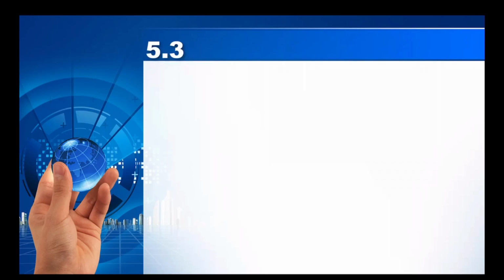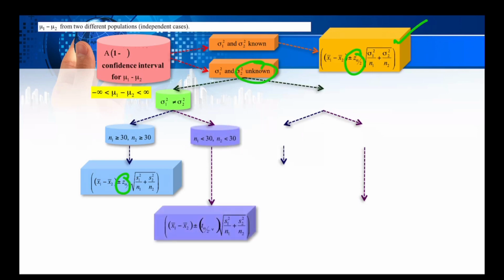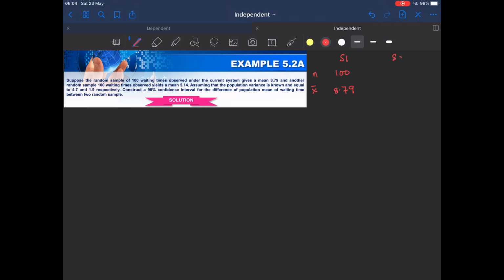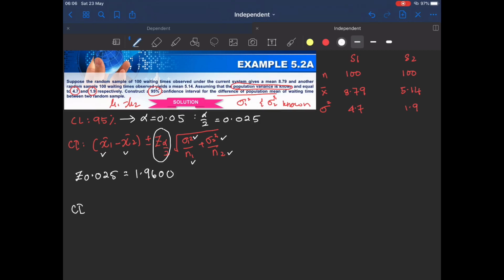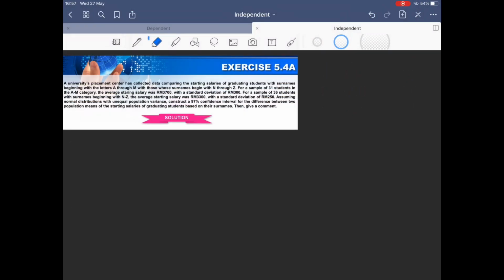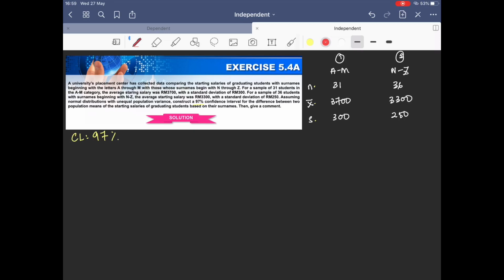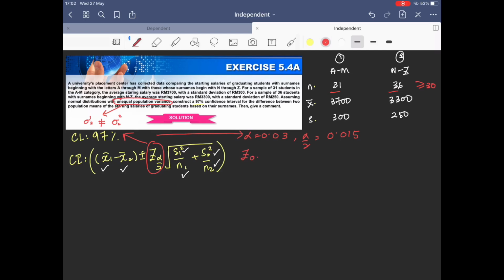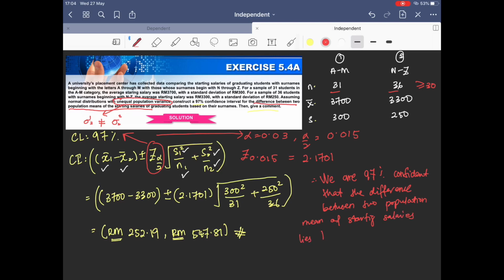CHAPTER 5 PART A : STATISTICAL ANALYSIS FOR MEAN (3rd part)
This lecture video is the 3rd part of chapter 5 part A. This video cover confidence interval two population mean for independent cases.